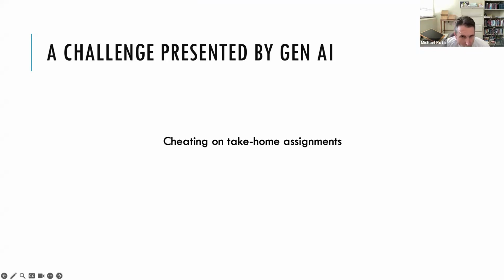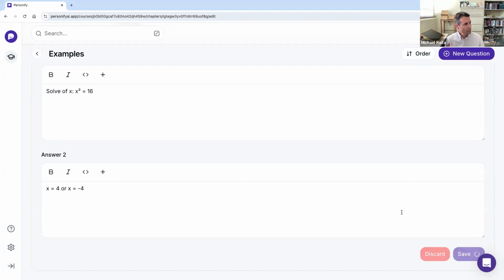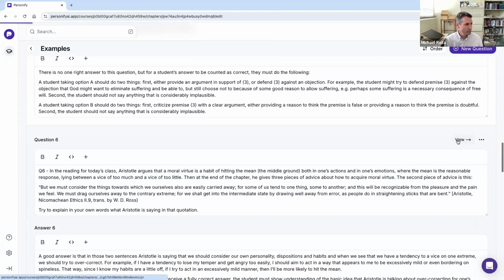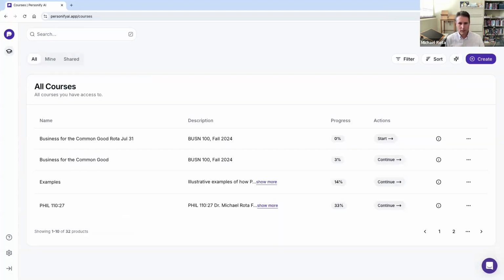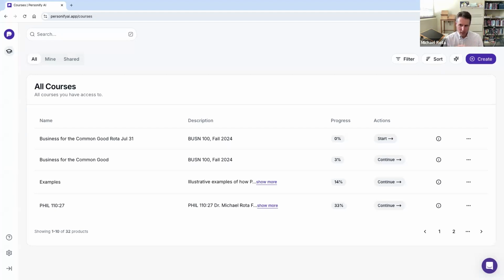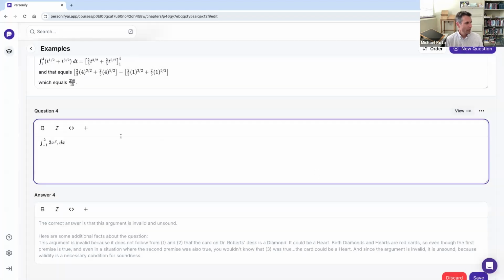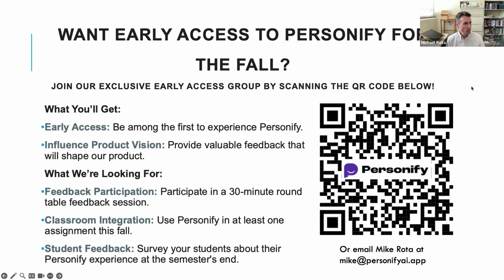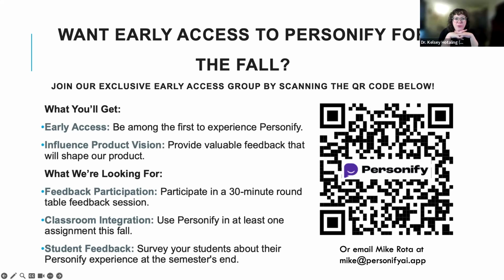Create an AI Tutor Tailored to Your Course